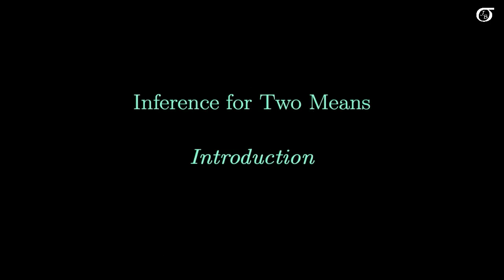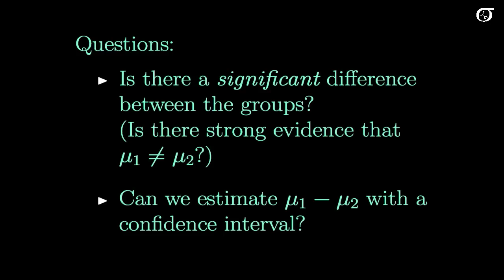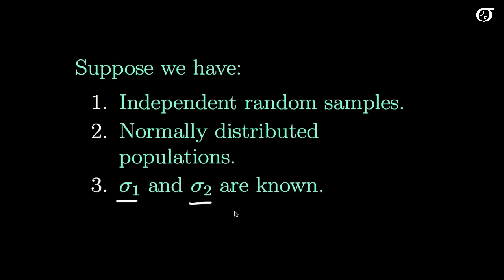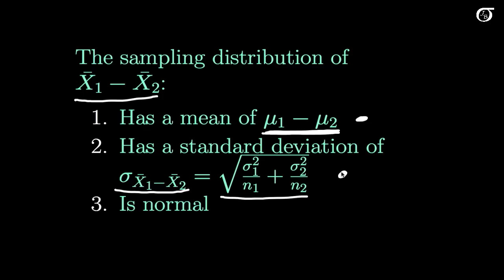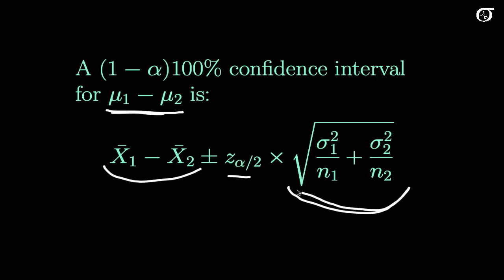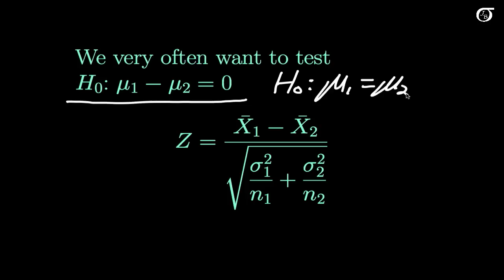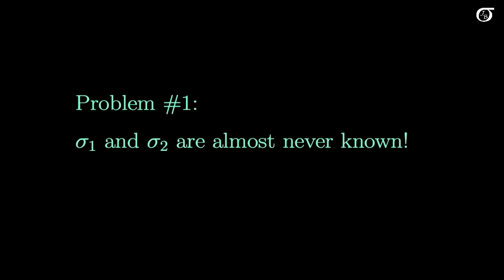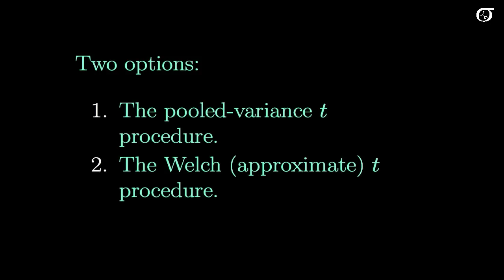Inference for Two Means: Introduction (Old, fast version)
I introduce inference procedures for the difference between two means in the case where the population standard deviations are known.  I discuss the sampling distribution of the difference in the sample means, and discuss the confidence interval formula and the hypothesis test of the equality of population means.

The Cairo traffic police officer data is simulated data with the same summary statistics as found in:

Kamal, A., Eldamaty, S., and Faris, R. (1991). Blood level of Cairo traffic policemen. Science of the Total Environment, 105:165--170.